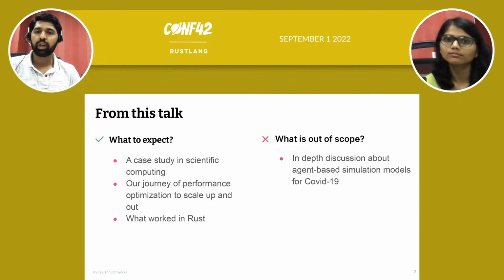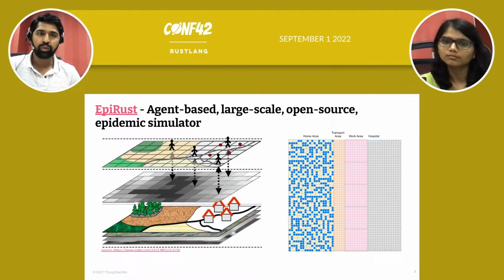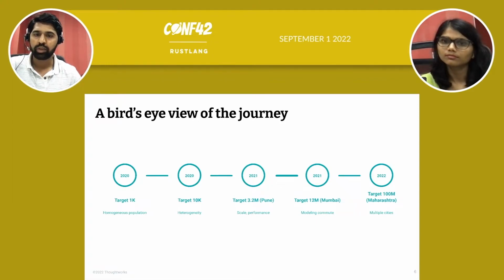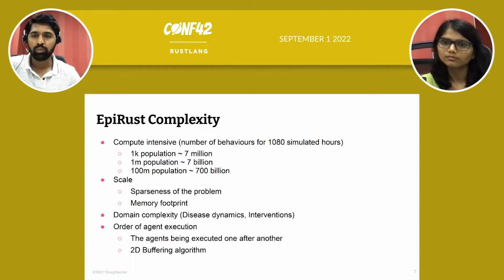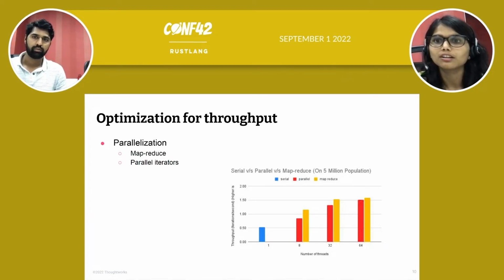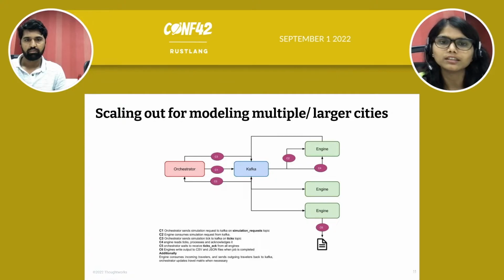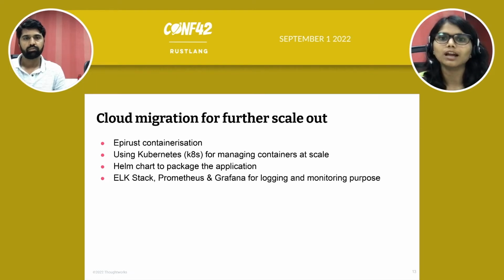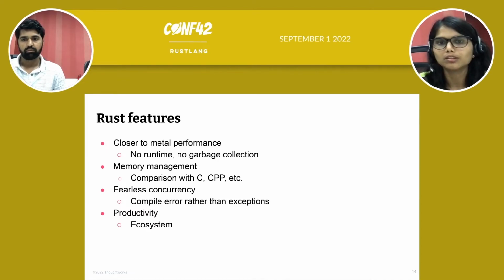EpiRust - building epidemic simulator | Jayanta Kshirsagar & Sapana Kale | Conf42 Rustlang 2022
EpiRust is an open-source, large-scale, distributed agent-based epidemic simulation framework. It follows a minimalist approach for modeling an epidemic in a virtual society. An agent in the simulation is an individual person with certain characteristics and behaviours attached to it. These agents interact with the environment and among themselves giving rise to various different emergent phenomena. In this talk, we would be sharing our journey about, how we started from serial implementation representing one city with 5 million agents to distributed setup which can simulate more than 100+ million agents depicting multiple cities and even larger geographical areas.

0:00 Intro
0:16 Talk